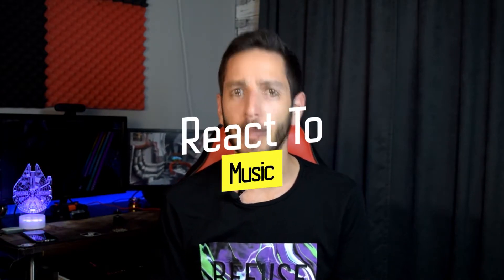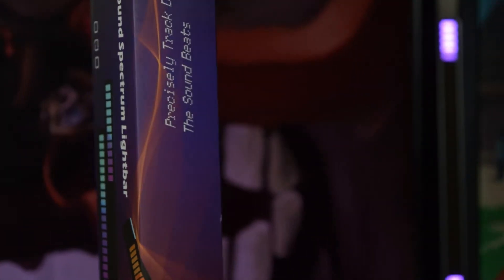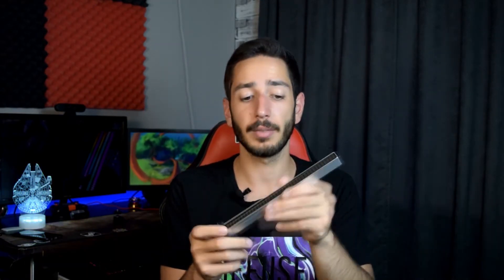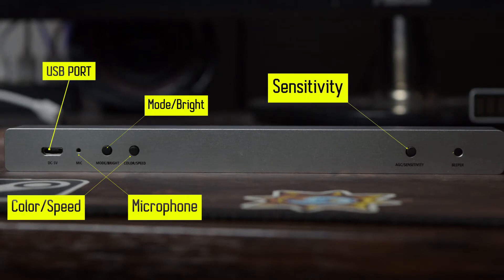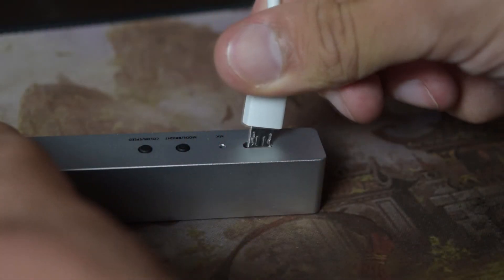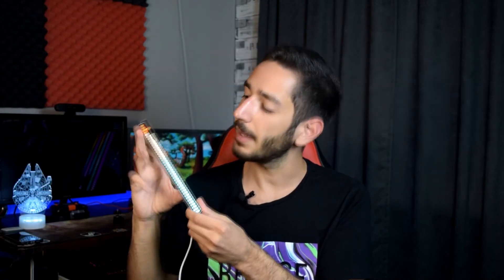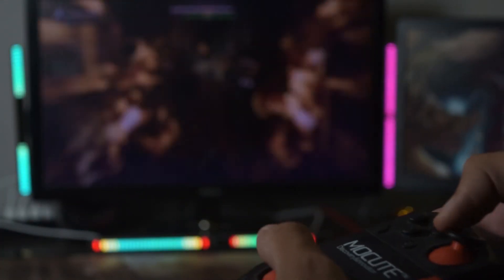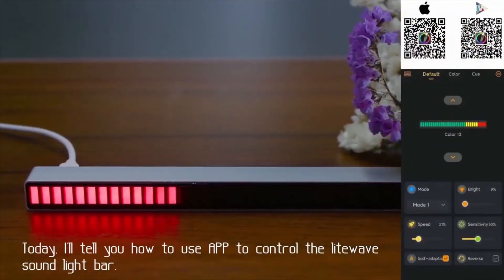LiteWave Sound Light Bar (with APP version)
In this video, there are professional and detailed product introduction, including unboxing, function description and scene application, etc. In addition, this product also has an APP version, which is so cool.